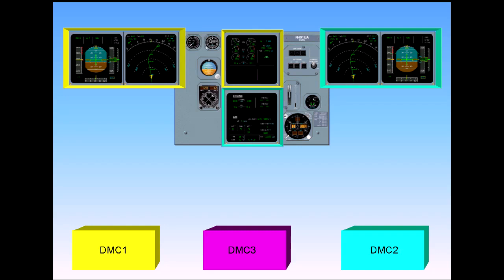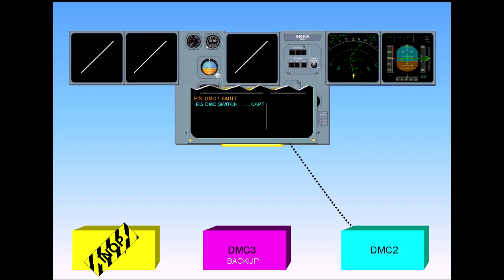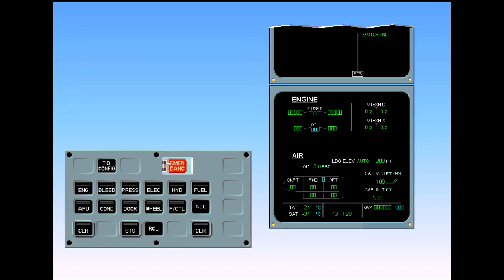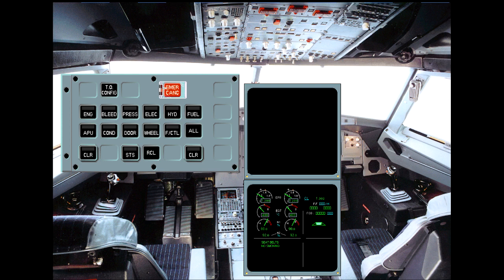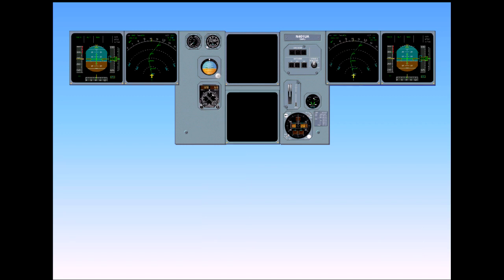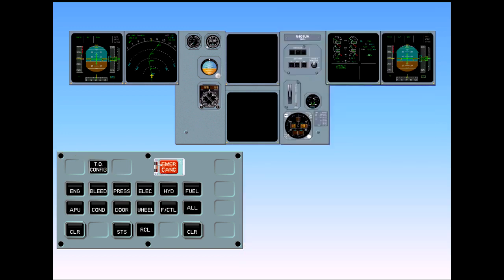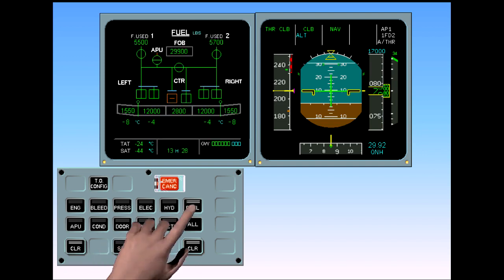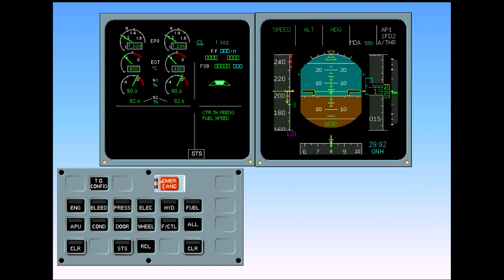Airbus A320 CBT 10 EIS Abnormal Operation